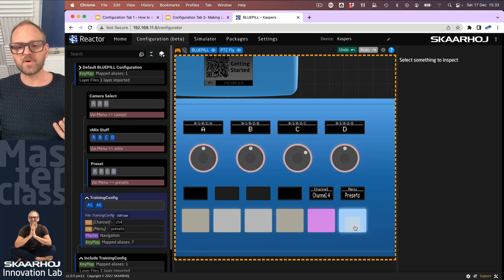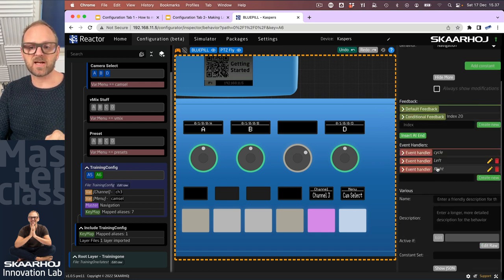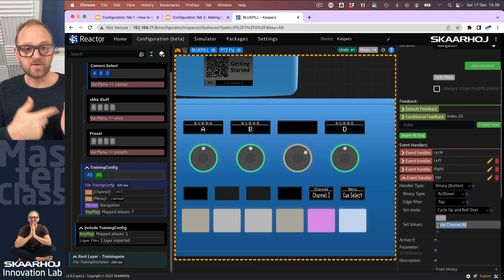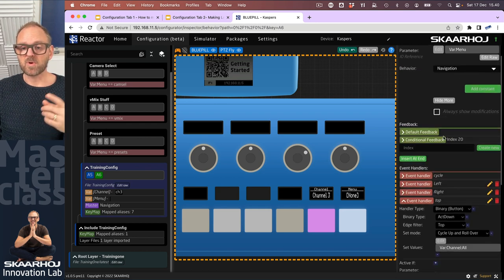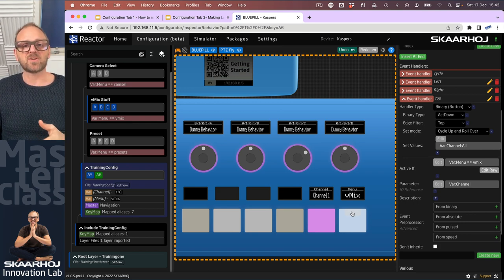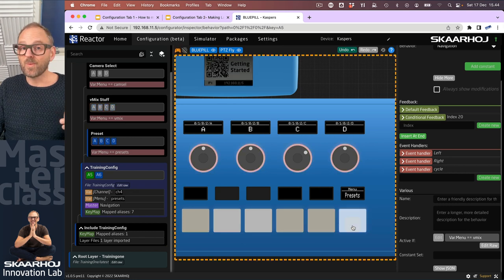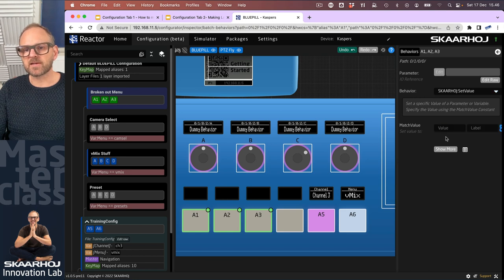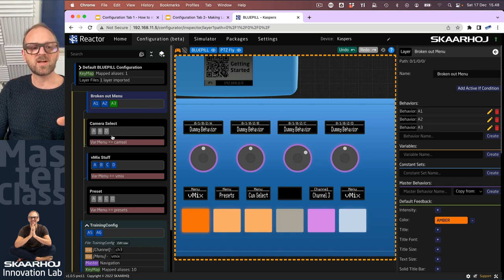Configuring Multiple Event Handlers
Config Tab I, Session 7: Using multiple event handlers for multiple parameters. Making an event handler active only if a certain condition is true.

0:00 Intro
3:26 Creating handlers
10:18 Simulation testing
11:00 vMix, presets and cam selectors
13:49 Closing